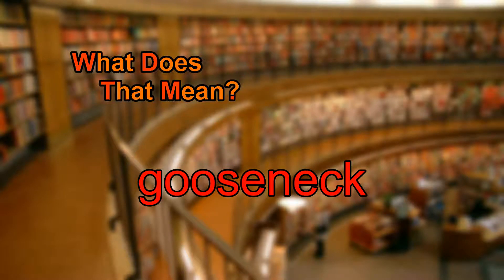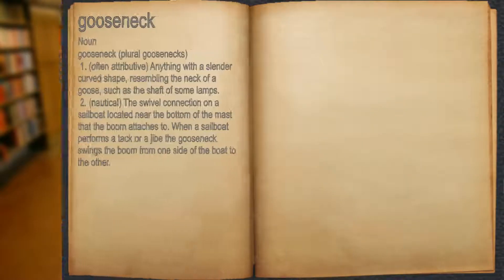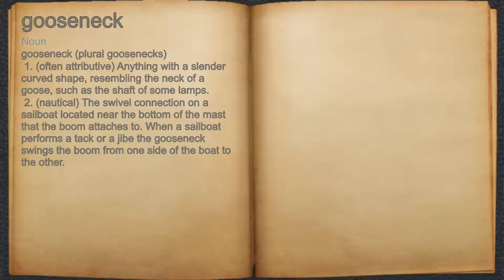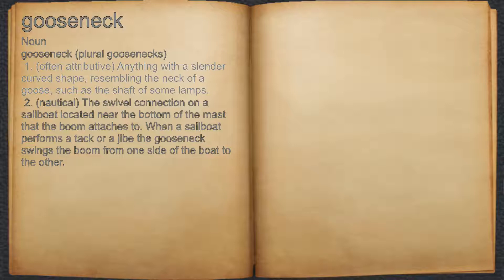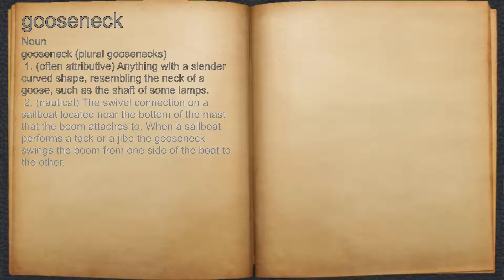What does gooseneck mean?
A spoken definition of gooseneck.

Intro Sound:
Typewriter - Tamskp